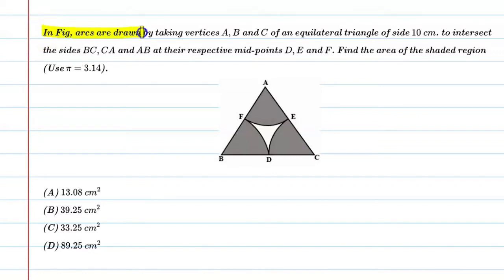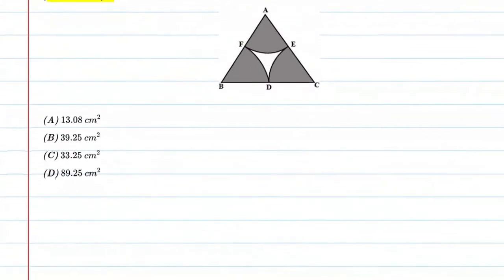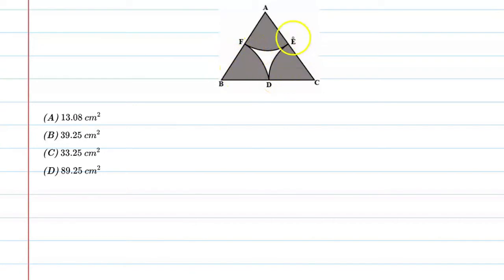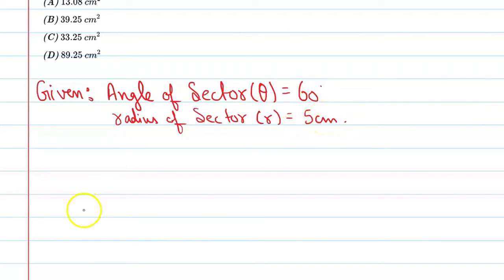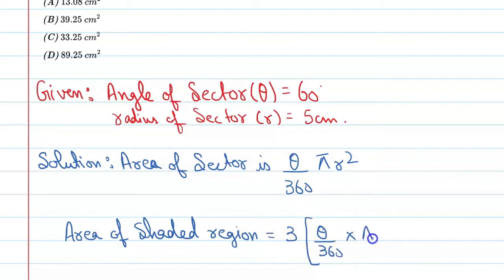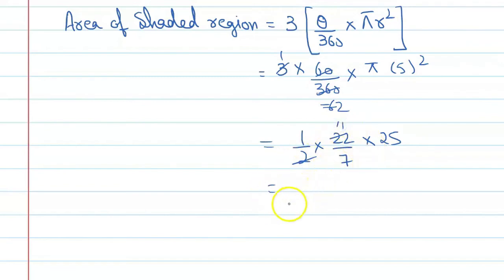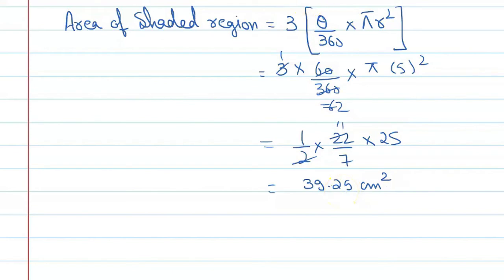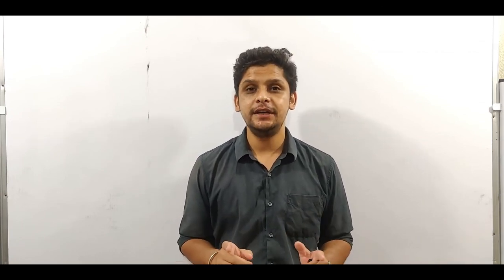In fig. arcs are drawn by taking vertices A,B and C of an equilateral triangle of side 10cm. to inte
Que.In fig. arcs are drawn by taking vertices A,B and C of an equilateral triangle of side 10cm. to intersect the sides BC, CA, and AB at their respective mid-points D,E and F. find the area of the shaded region (Use π = 3.14)
From the Chapter:Area Related To Circle Chapter-12 for class 10th

1. Free Online Live Maths Classes Schedule
2. NCERT Textbook Video Solutions
3. Latest Updates Related To CBSE & Your Studies
4.Counselling Sessions
5.Free Study Material.